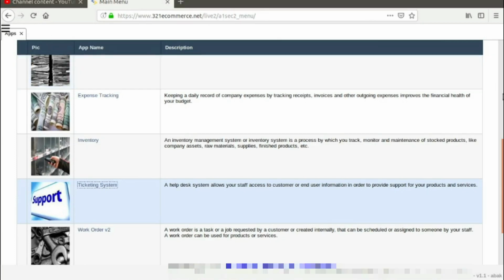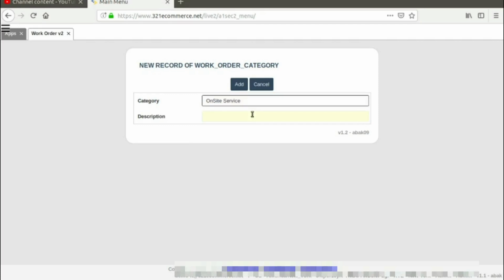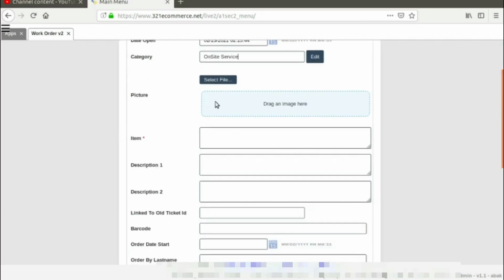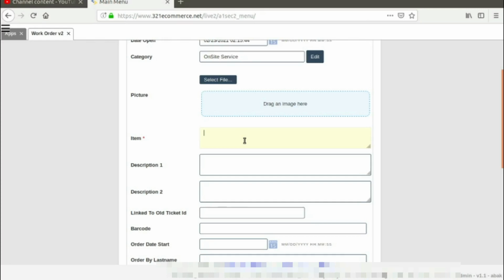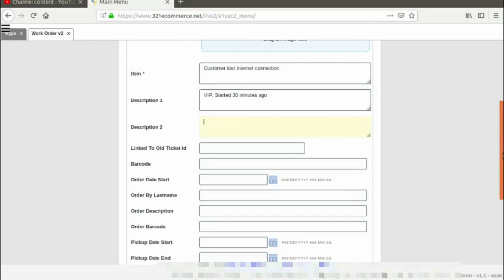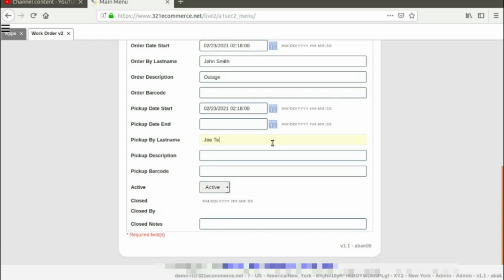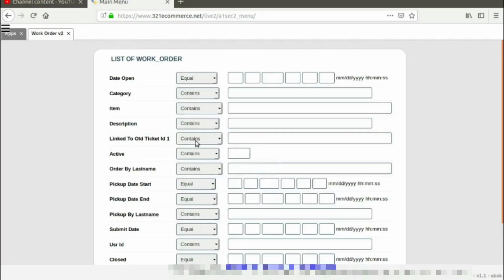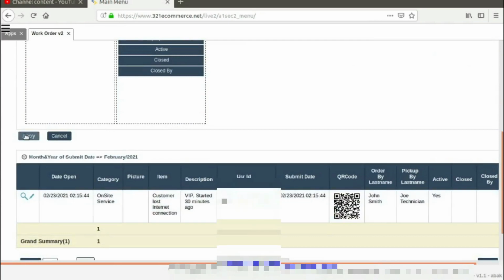Video Tutorial of How to Use a Document Management Saas Cloud-Based Web Apps.